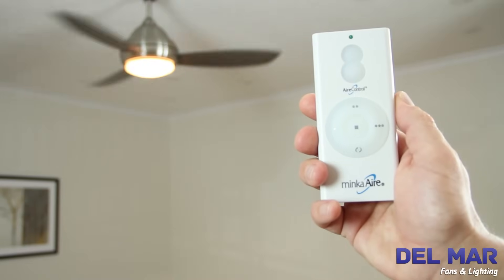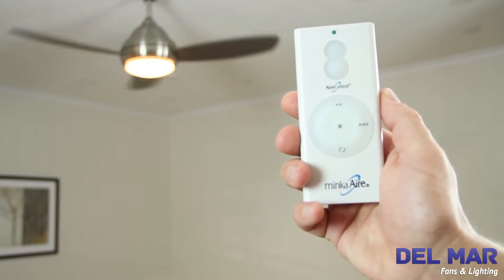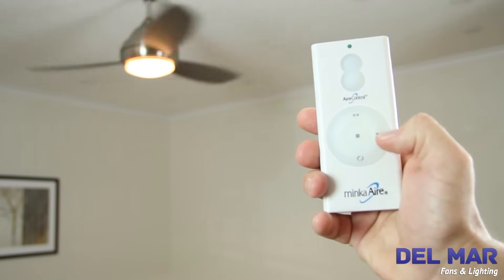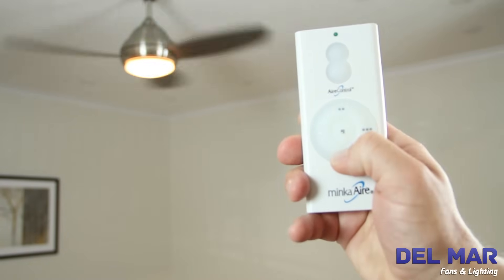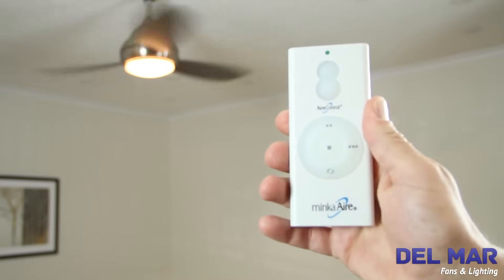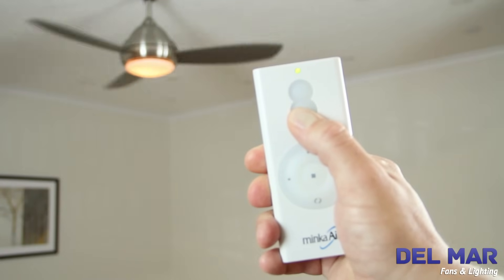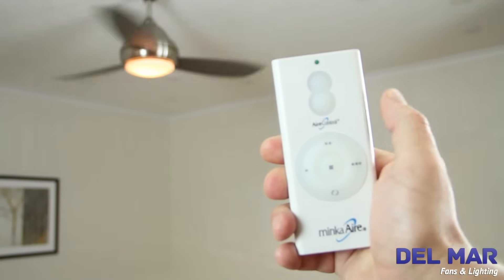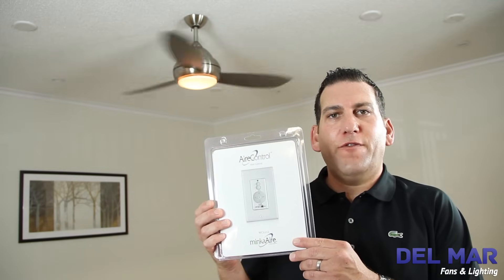Minka Aire Remote Control RCS212 and Wall Control WCS212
Discover what makes the Minka Aire remote and wall controls convenient to use. Del Mar Fans & Lighting's Minka Aire specialist provides tips for using these innovative ceiling fan controls. Minka Aire remote control and wall control operate multiple speeds, direction, and lighting. The Minka Aire RCS212 remote control fits comfortably in the palm of your hand and functions at a distance up to 40 feet, which ideal for large rooms or rooms with high or sloped ceilings. The Minka Aire WCS212 wall control offers the same convenience and features as a remote control without the need for batteries. Minka Aire remote and wall controls offer many other features, and many can be used at the same time as long as they are set to the same frequency.

Del Mar Fans & Lighting is an online ceiling fan and light fixture distributor with 19 years of industry experience. We work with the most trusted and sought after brands like the Casablanca Fan Company to provide affordable and lasting cooling and lighting solutions. We strive to provide quality products, outstanding customer services, unbeatable prices, and in-depth product knowledge.